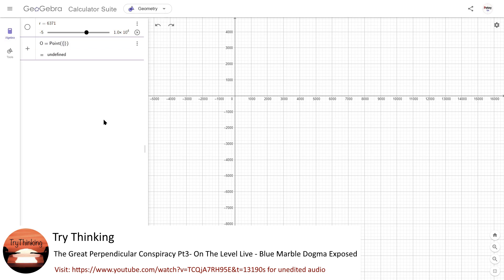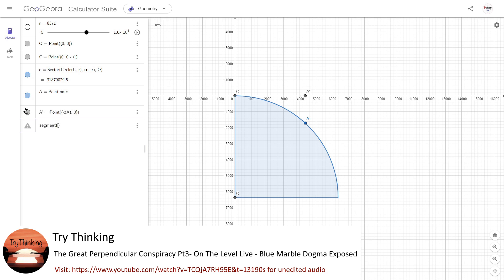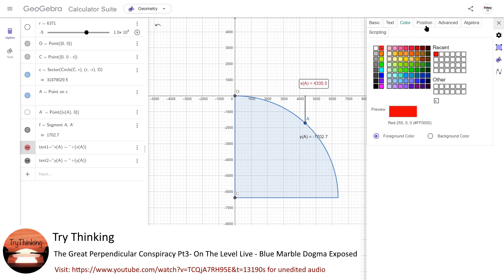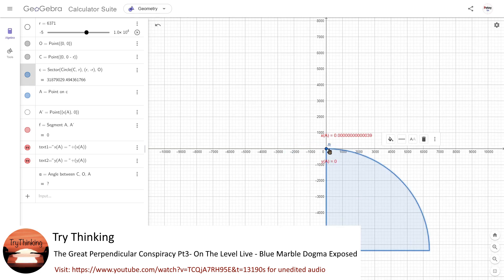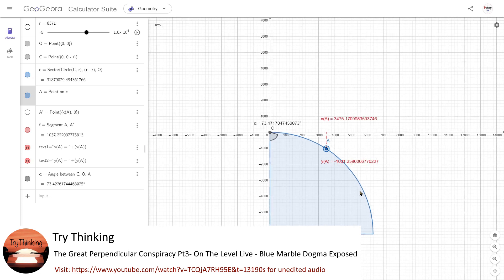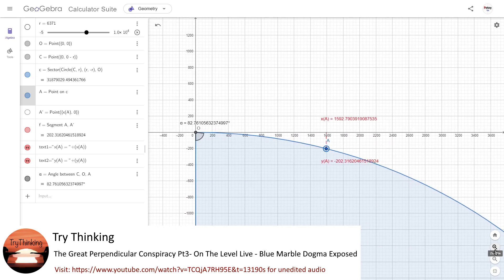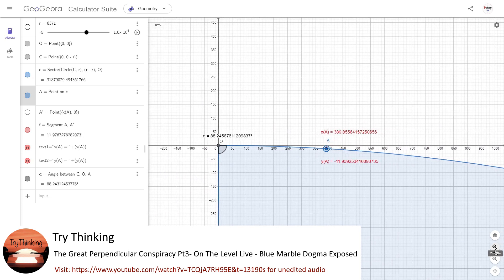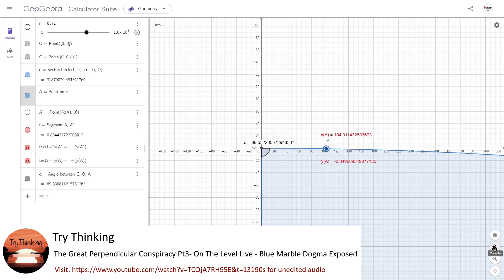Try Thinking Channel Member & FEM Discuss Angles To A Curve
Here I've taken some audio from a Try Thinking show featuring FEM predominantly talking to Try Thinking member, Paper Organist.

I wanted to see for myself if I could zoom in and get GeoGebra to return 90°

• When I refer to Try Thinking, I'm referring to the channel or the show or it's members.
• For the record, Bev says they're not FE'ers over at Try Thinking